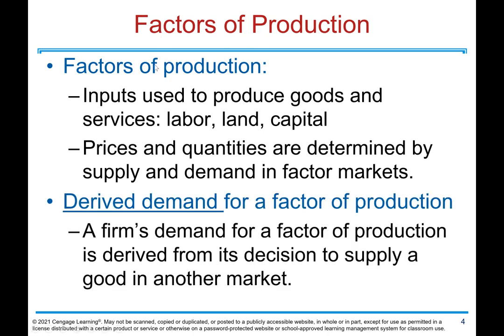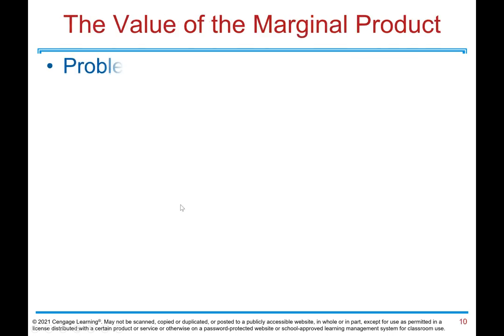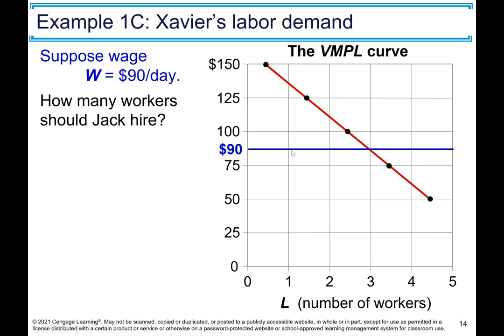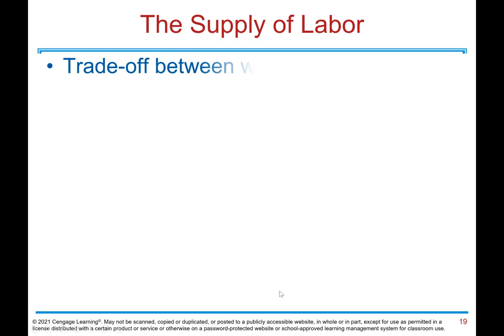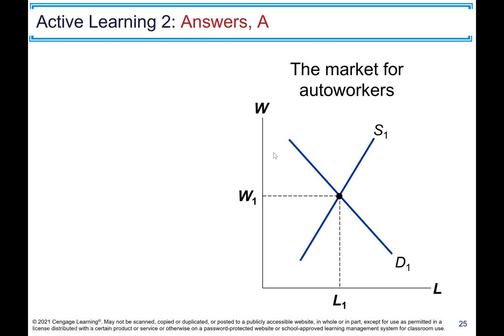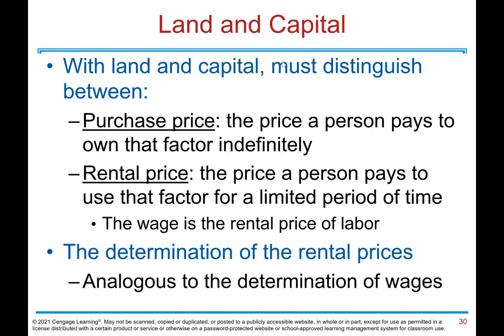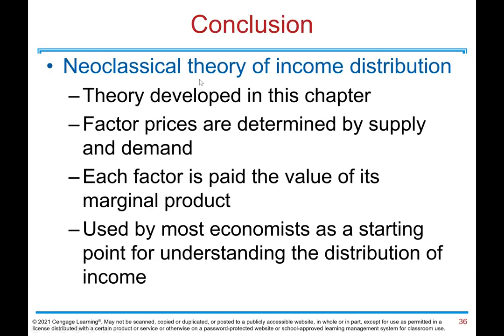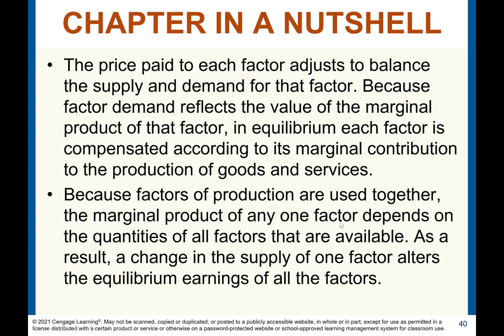Chapter 18: The Markets for the Factors of Production 9th edition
The Markets for the Factors of Production 9th edition